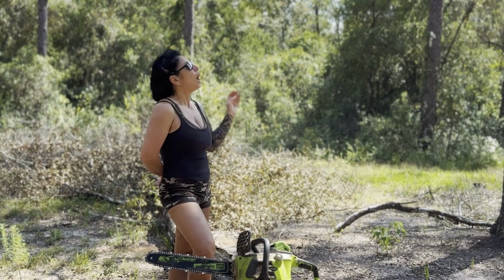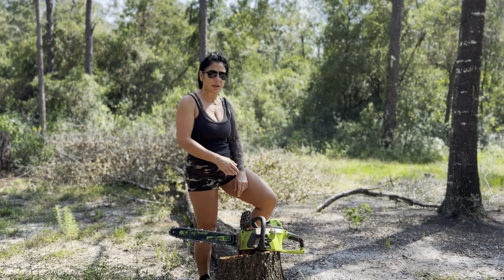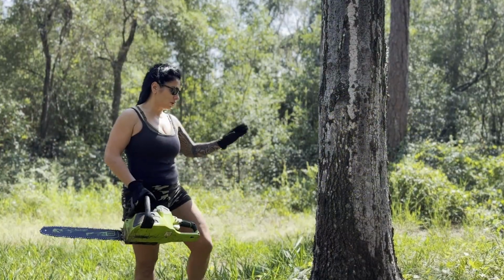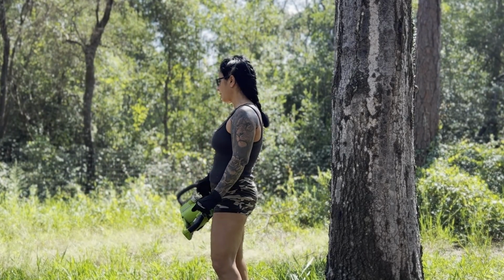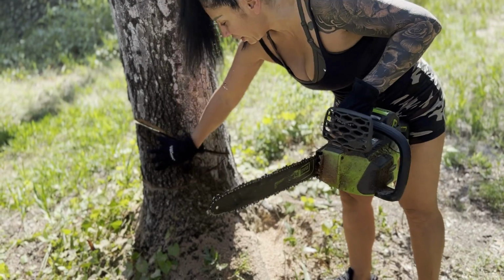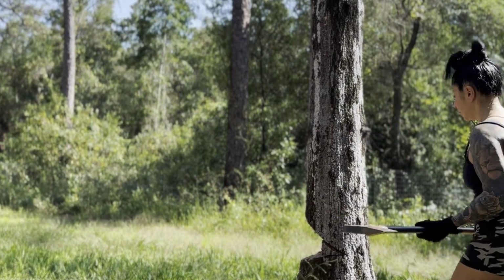Unleashing the Power of Precision: Mastering the Electric Chainsaw for Ultimate Efficiency!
In this electrifying video, we delve into the world of electric chainsaws, showcasing their unparalleled precision and efficiency. From effortless cutting to eco-friendly operation, an electric chainsaw offers a cutting-edge solution for all your tree-cutting needs. Join us as we explore the advantages and capabilities of this modern tool, empowering you with the knowledge to tackle any cutting task with ease. I used a Greenworks electric chainsaw.